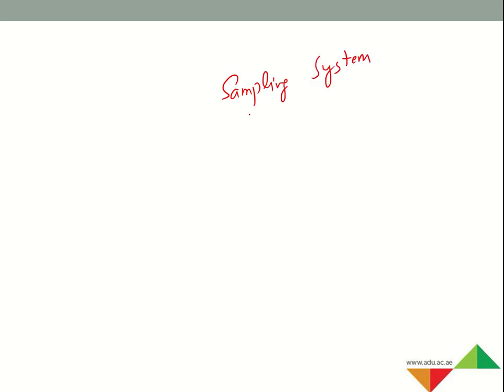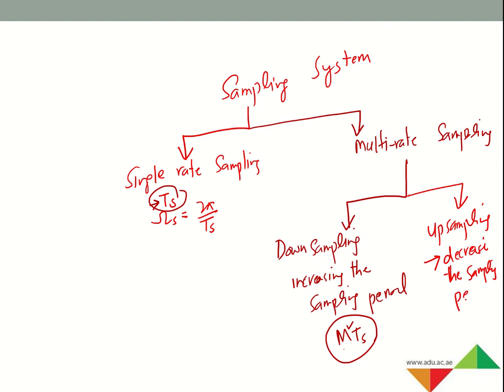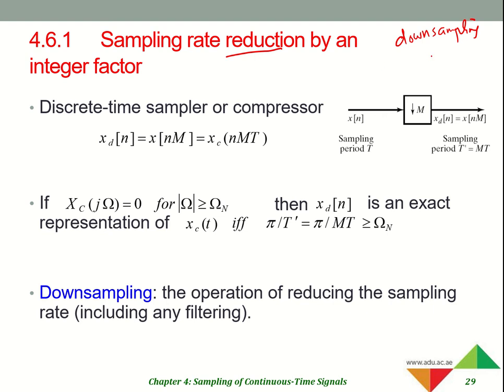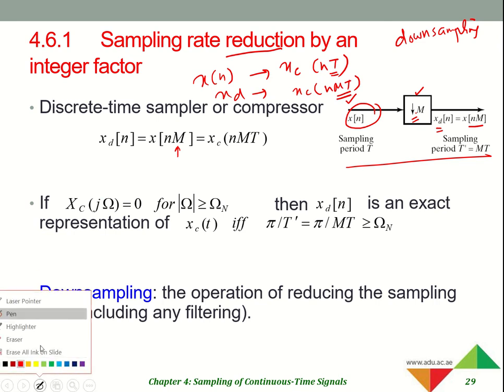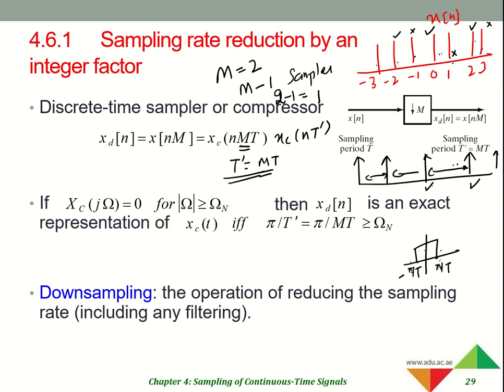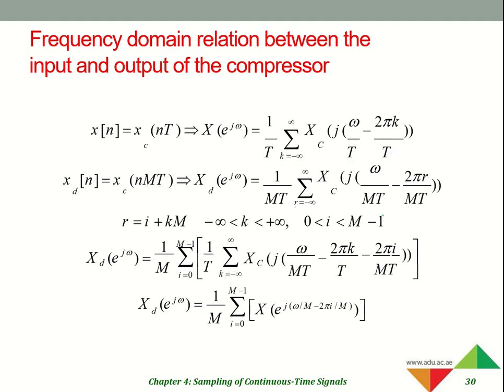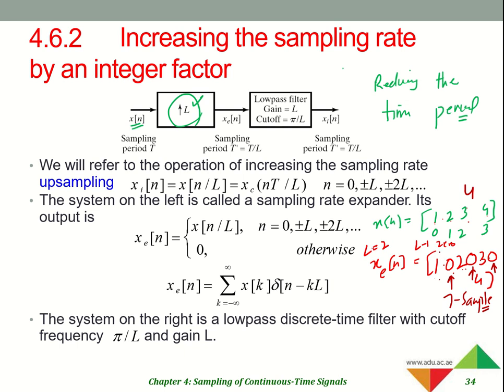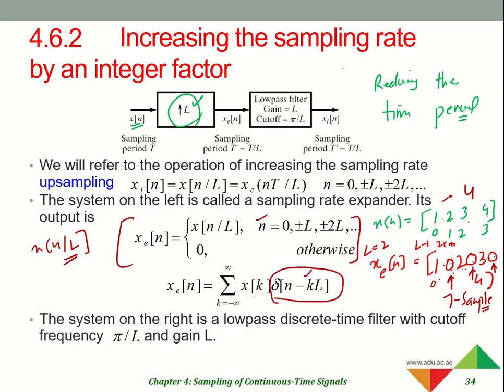chapter4 Sampling Theorem Down up Sampling Part 3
Lecture about Down and Up Sampling